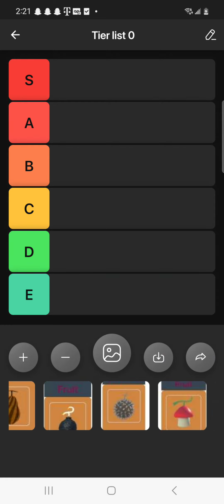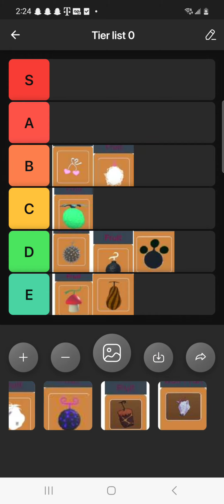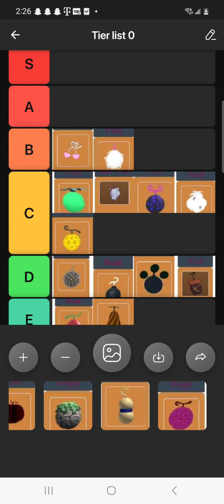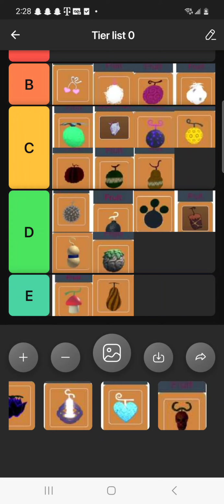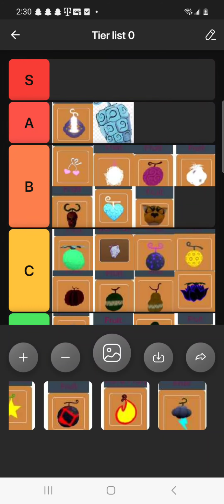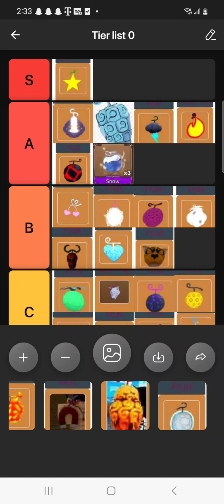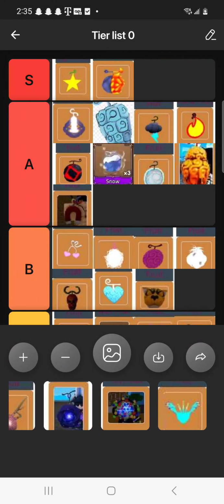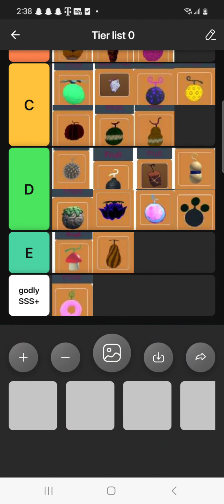THE ULTIMATE LEGACY FRUIT TIER LIST. 😲 _______________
these fruits were not in order so don't tell me I don't know the fruits rarities roblox kinglegacy the nerds who think they know everything about king legacy 》🤓